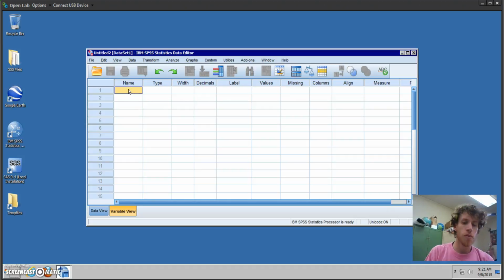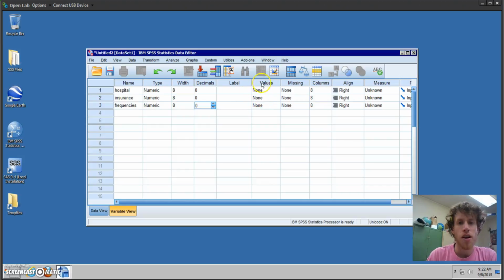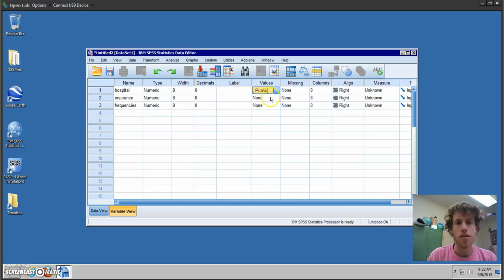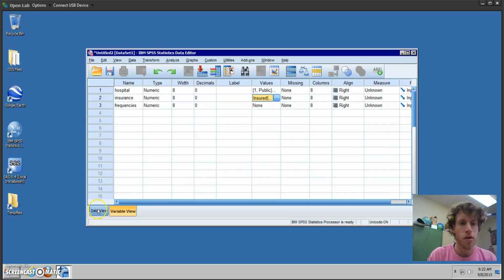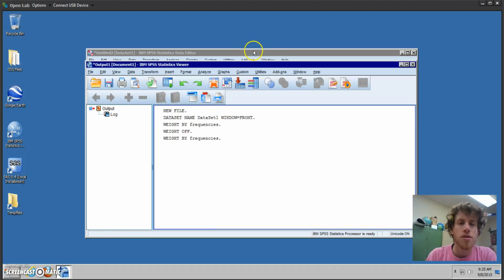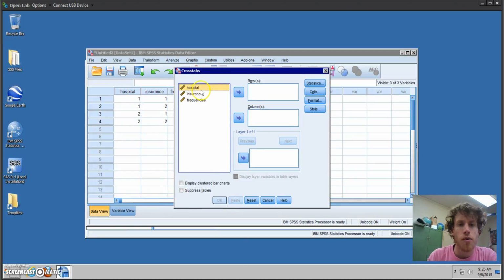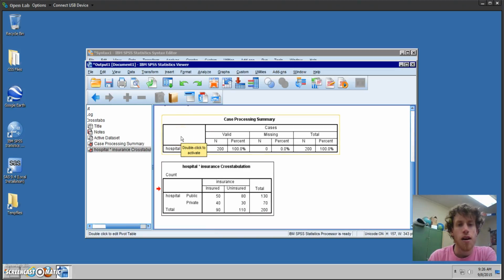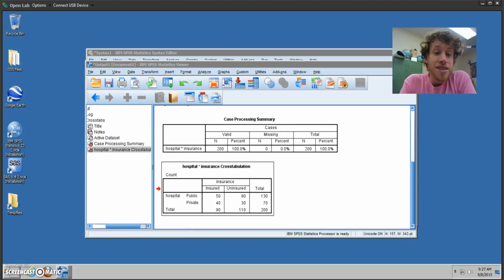SPSS in Focus 5.6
SPSS in Focus from Statistics for the Behavioral Sciences.